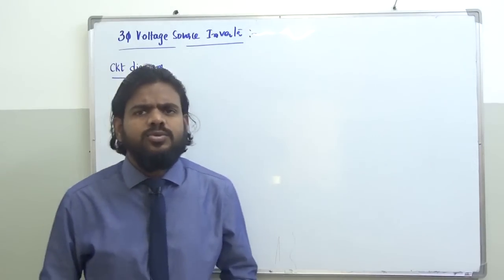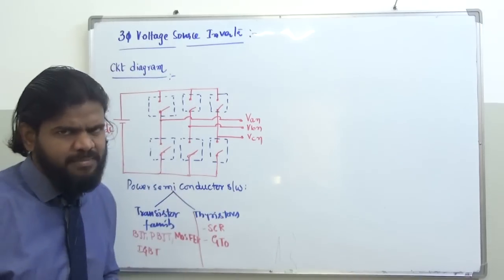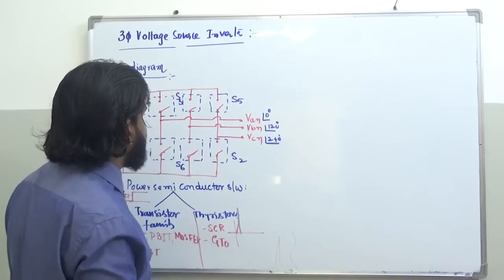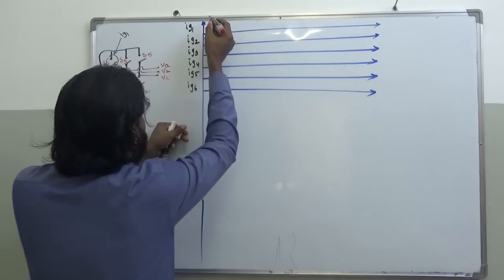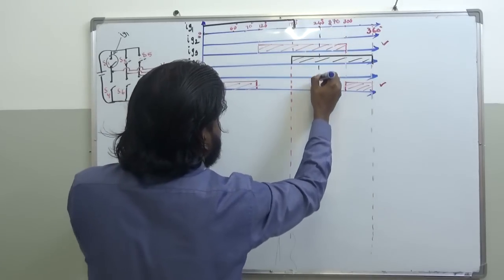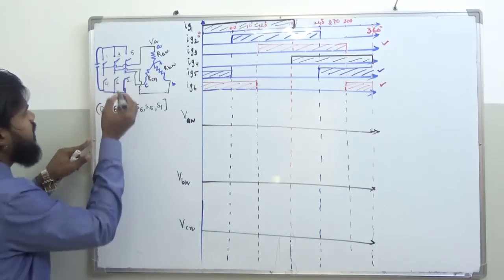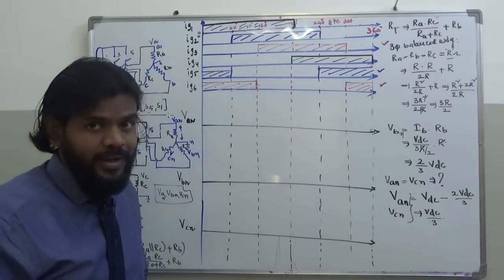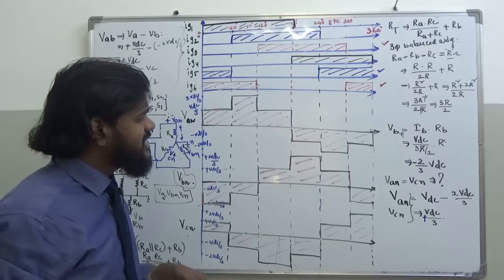3 Phase Voltage Source Inverter - 180 Degrees mode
Inverter is a power electronic converter that converts DC to AC. This discussion focuses on three-phase voltage inverter in 180-degree mode, working principle with the help of waveforms with a clear idea of the switching sequence of the solid-state switches present in the Inverter.